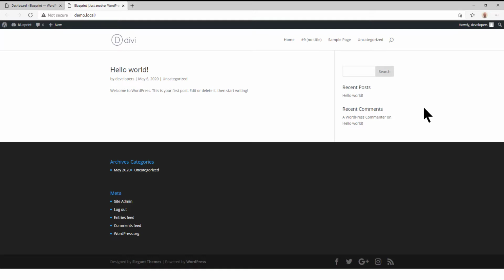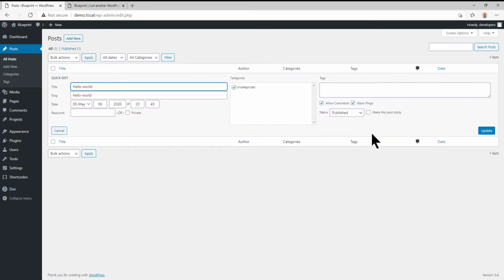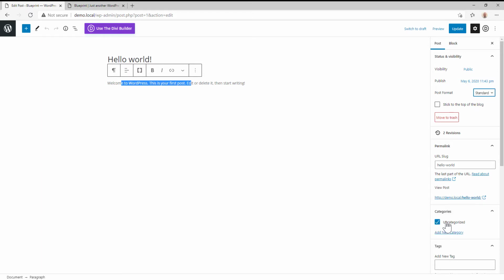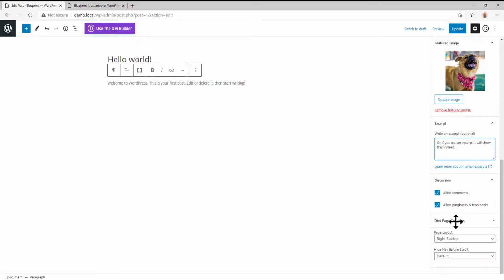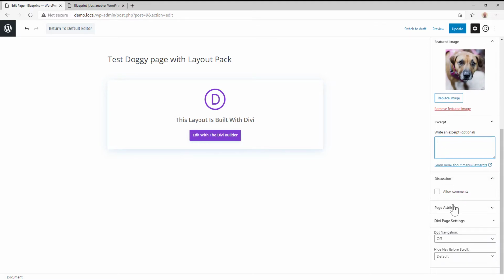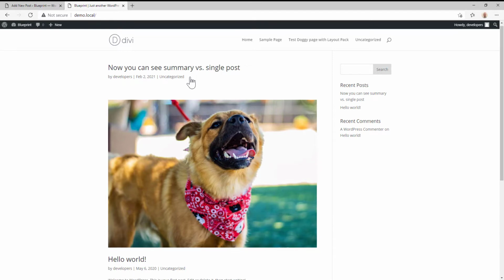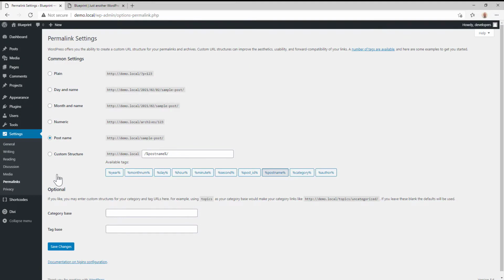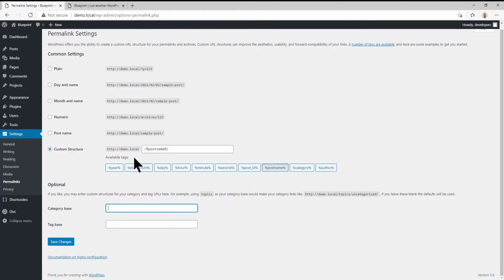WordPress Posts, Pages, and Permalinks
In this video, I show you how to create a post, pages, & permalinks.

Here's the link I was telling you about in the video.